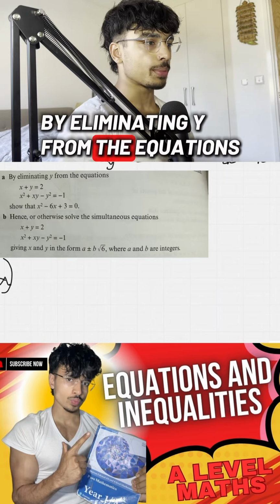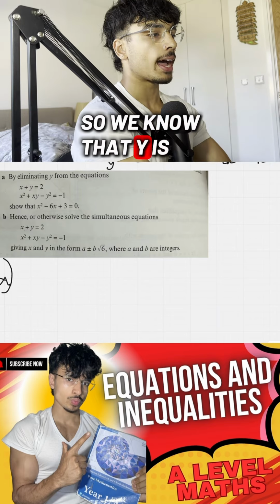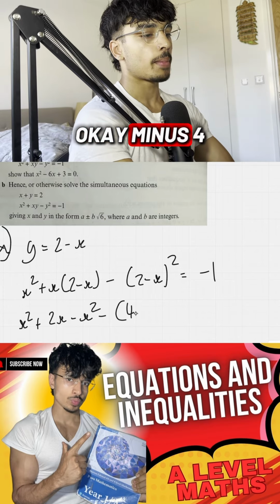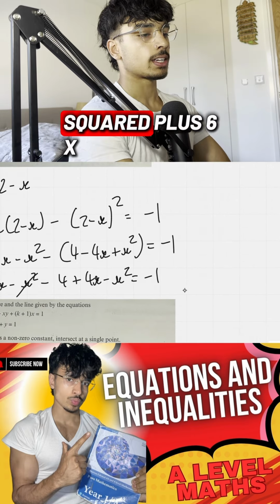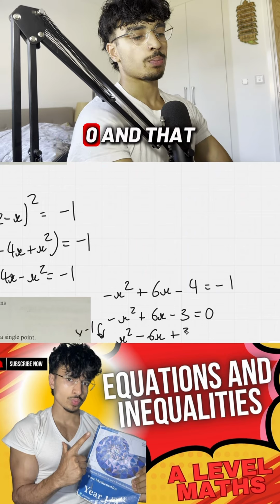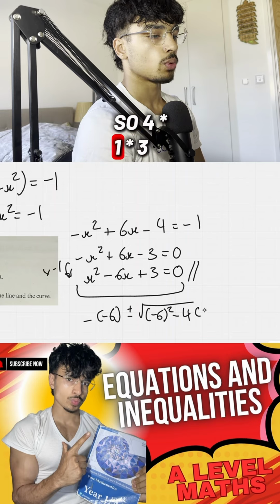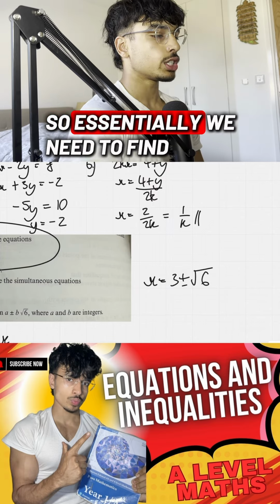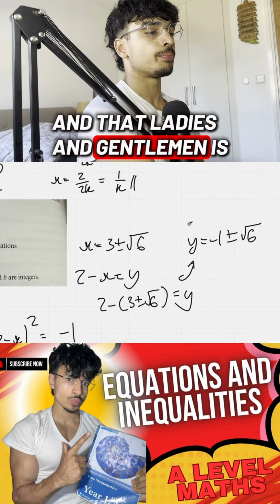EQUATIONS AND INEQUALITIES EXPLAINED !!!